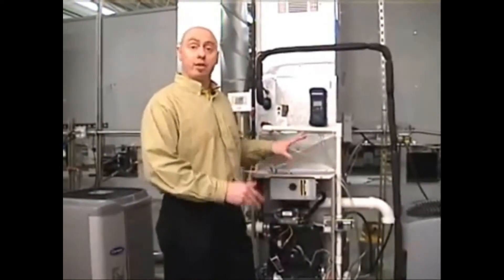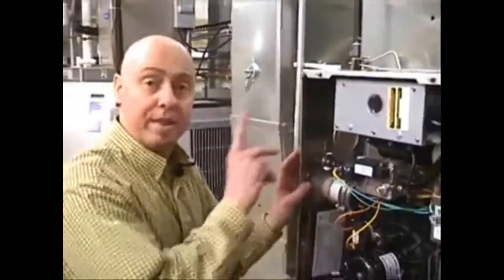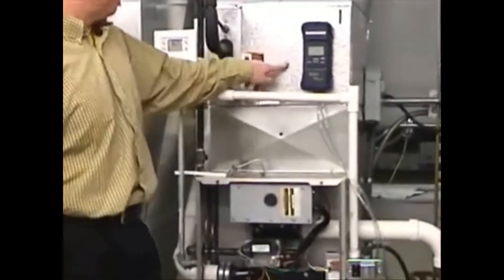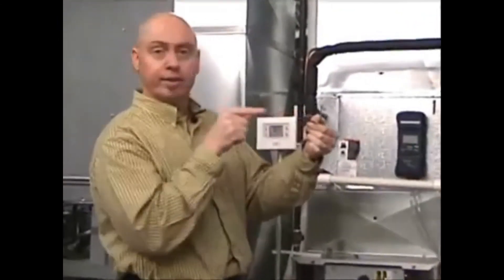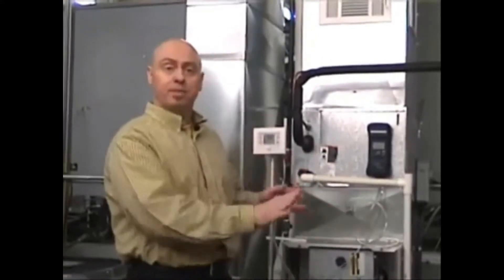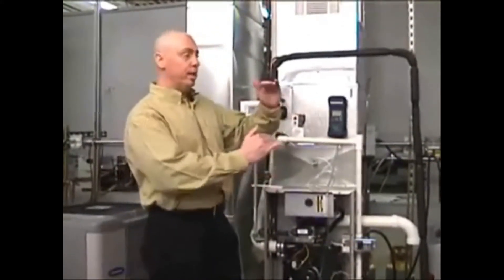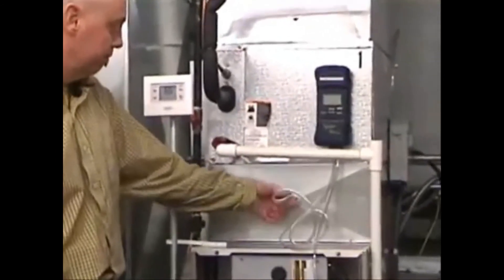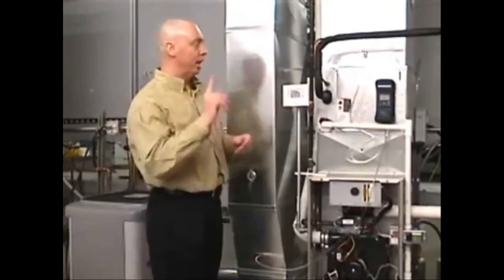Measuring Static Pressure Part 1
Shawn Stapinski explains in depth how to measure static pressure.